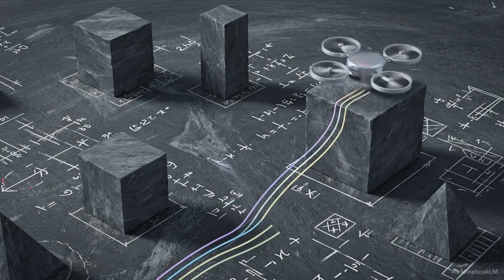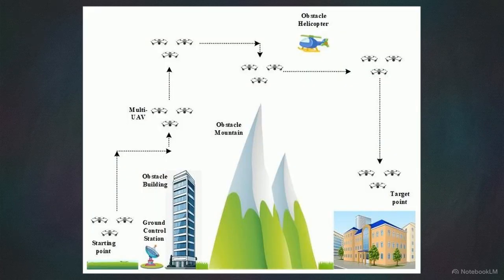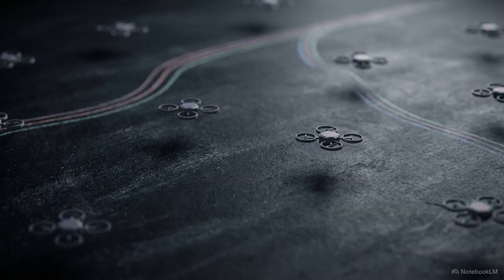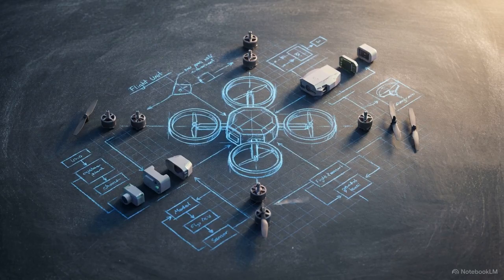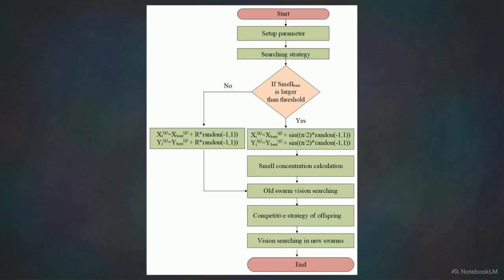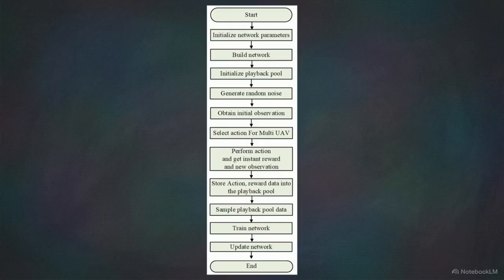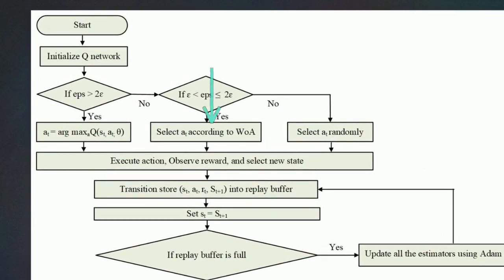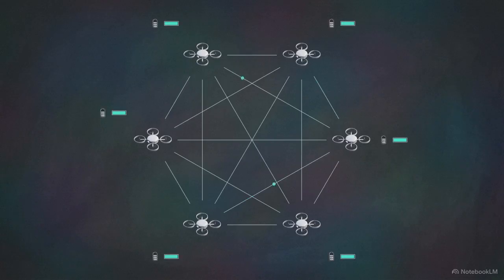Solving the Swarm: How Multi-UAV Path Planning Works 🚁🌐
🚁 How do you coordinate a massive swarm of autonomous drones?
🧠 We are breaking down the hybrid architecture behind Multi-UAV path planning!
🌐 Exploring the exact algorithms, system classifications, and the future of drone swarm routing to prevent mid-air collisions.

Dive into the swarm logic! 👇✨